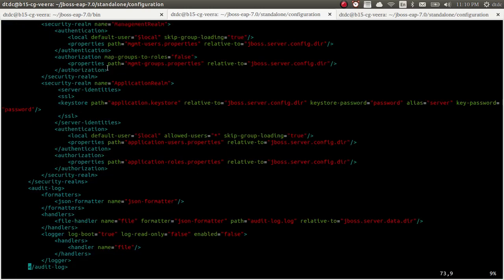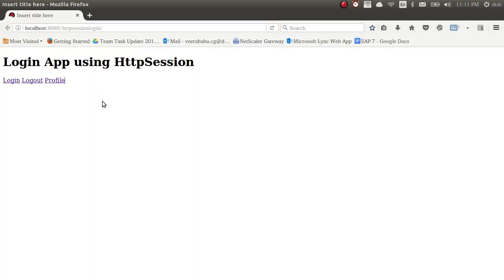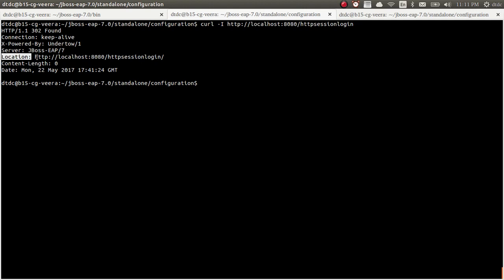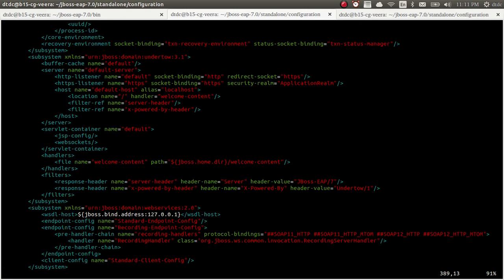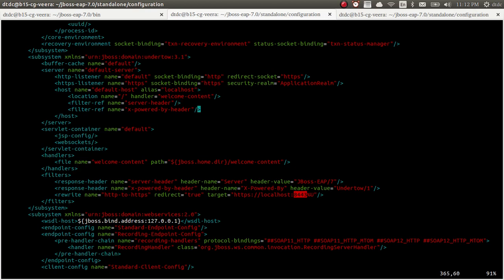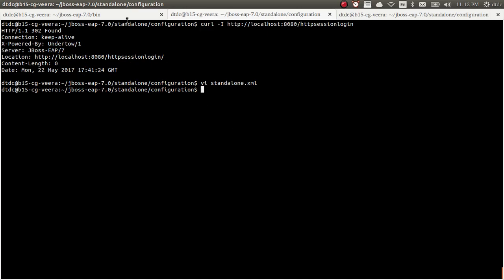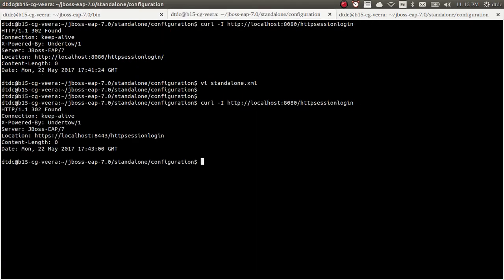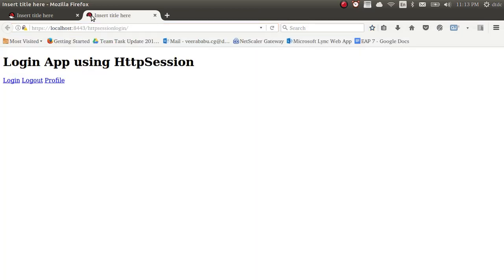jboss EAP 7 - redirect HTTP to HTTPS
Jboss EAP 7 - tutorials